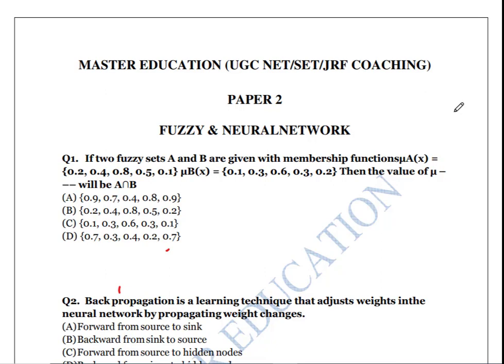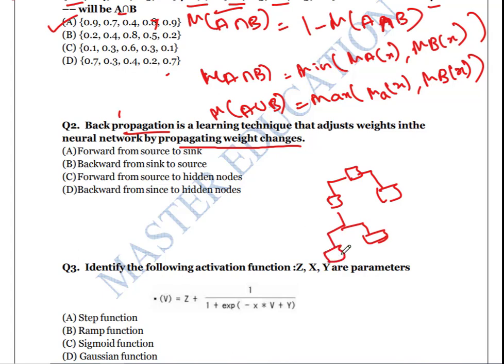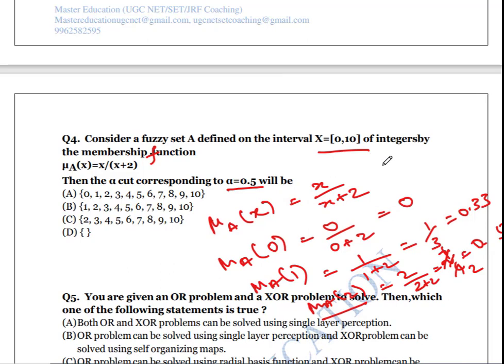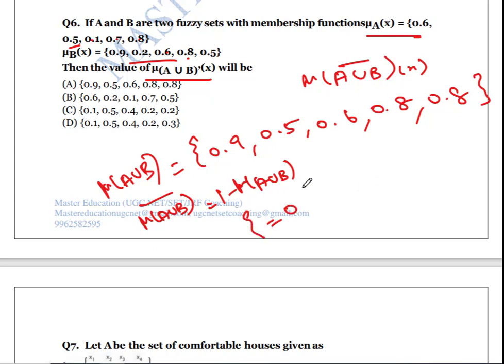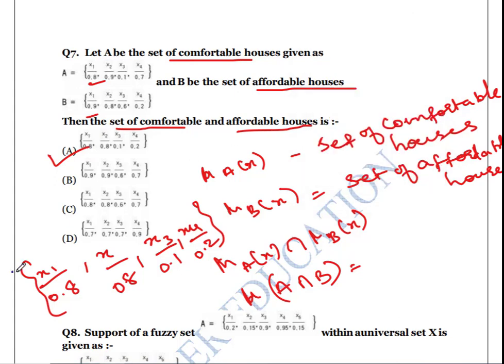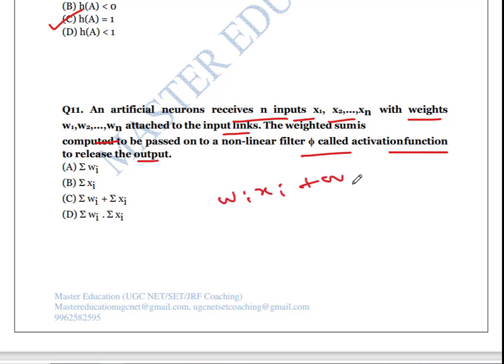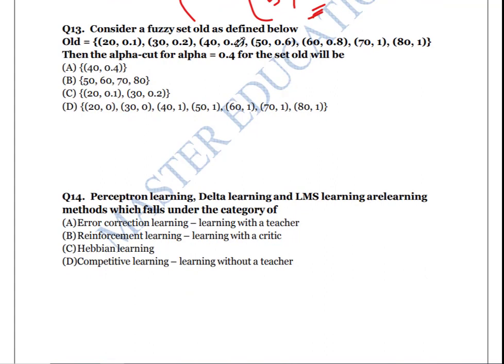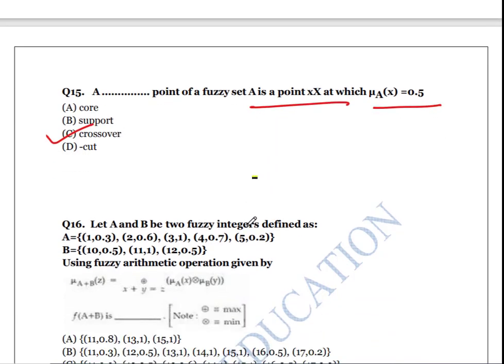FUZZY LOGIC & NEURAL NETWORK | UGC NET Computer science